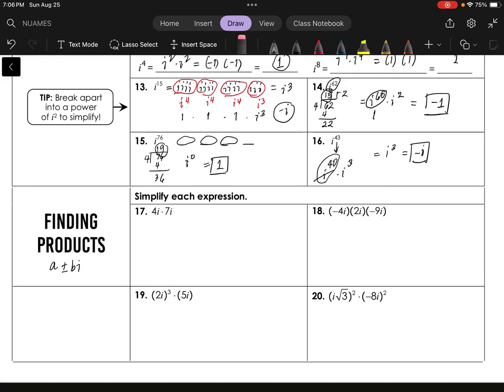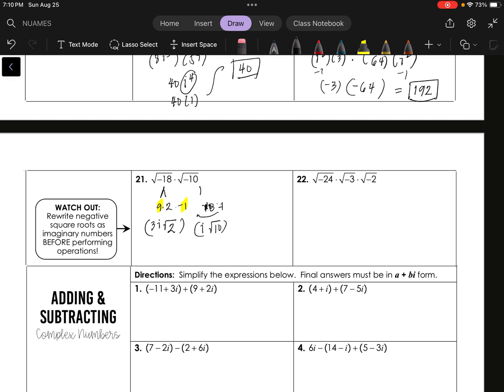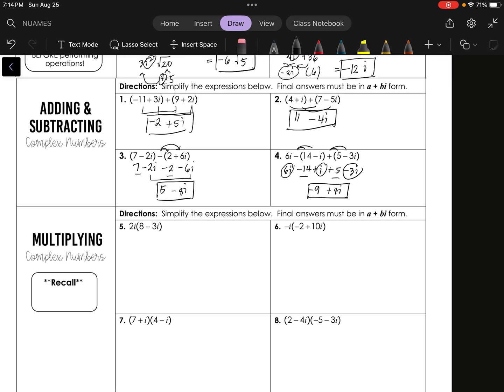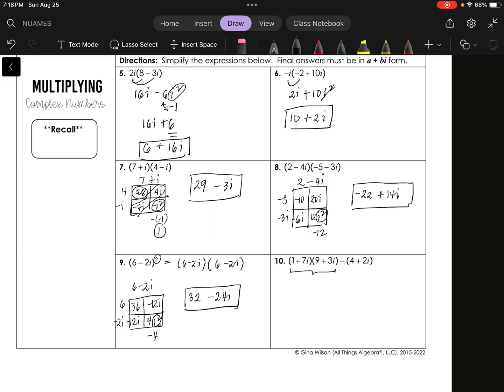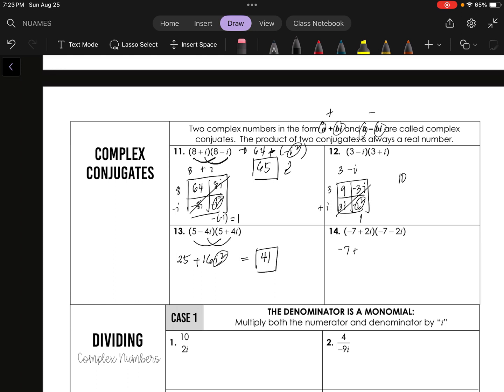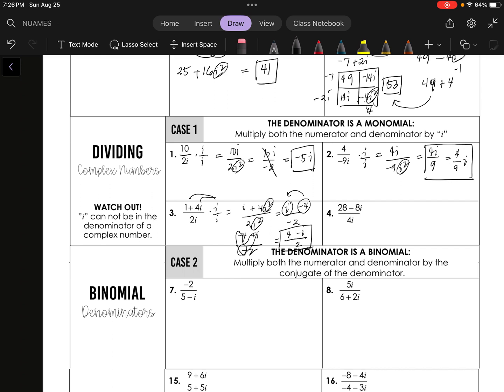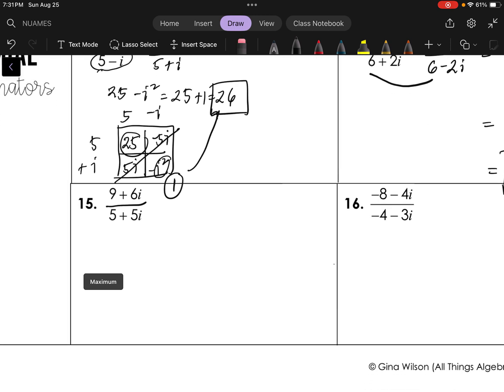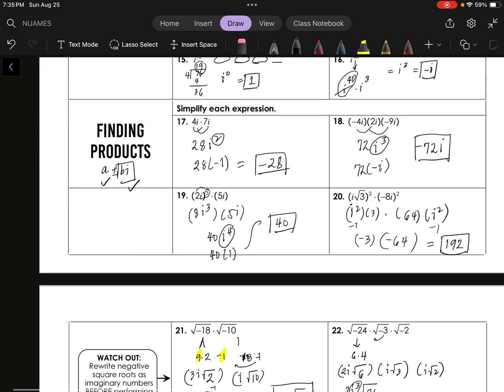SM 2 1.5 Notes- Complex Numbers Part 2